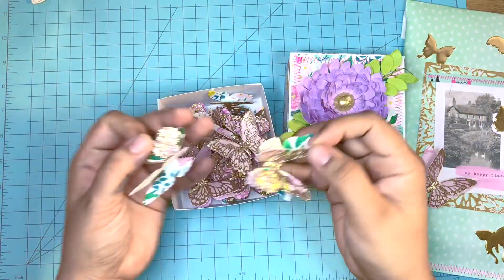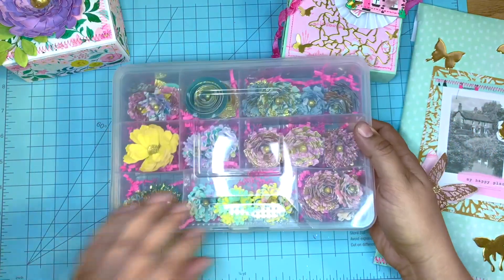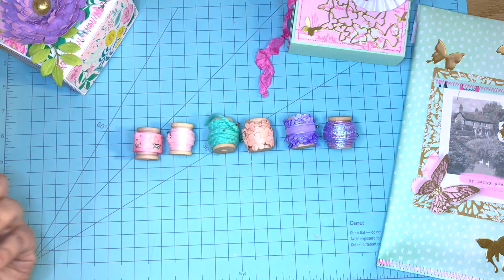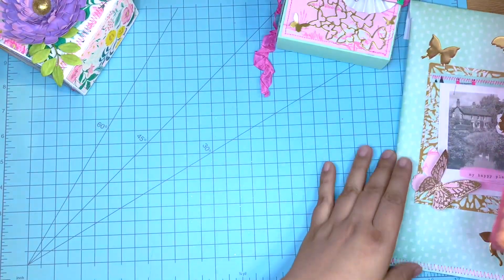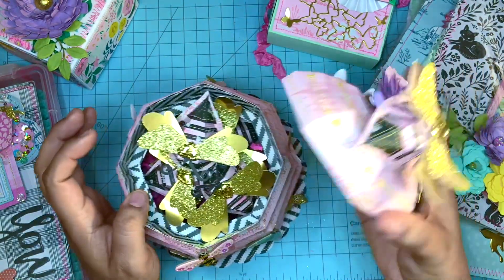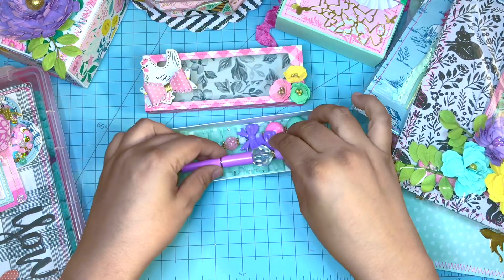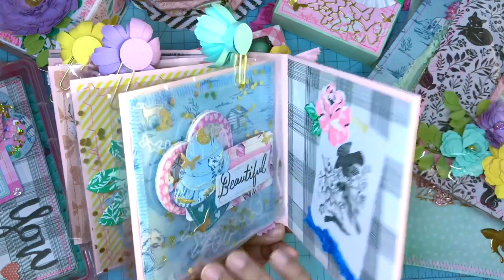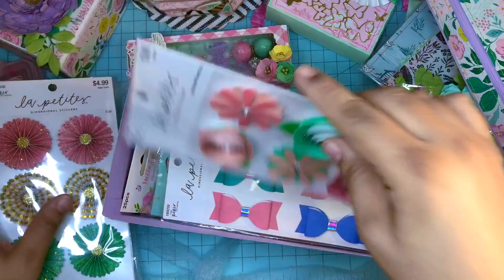Maggie Holmes Garden Party Swap for my Swapping Buddy Becky Long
Today's video is a swap I sent out to @BeckyLong here on YouTube her video will be linked below. Please go check her out she loves Maggie Holmes, Shabby Chic & a little halloween.

Beehive Part1 (Note: the box is solid on the bottom. You'll need to cut out a shape in the middle to make the box look like mine)

🐝Butterfly Dies by @sizzix @timholtz